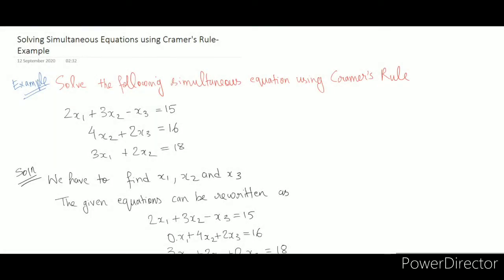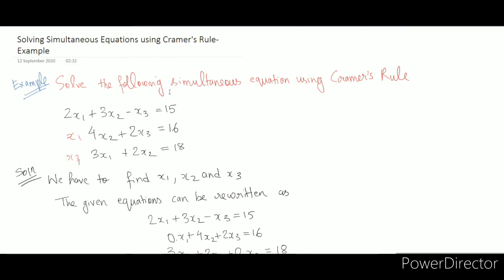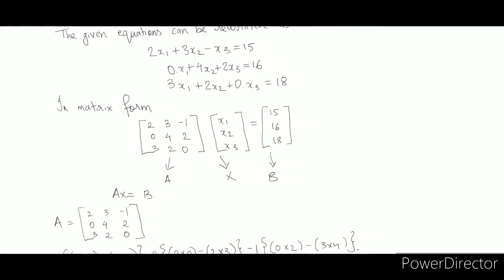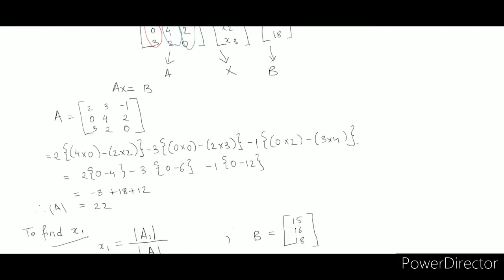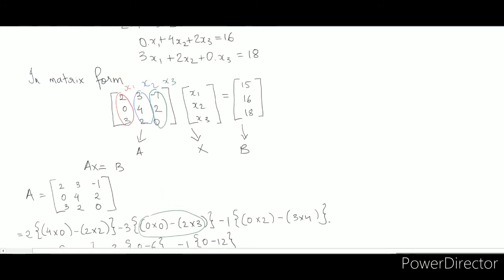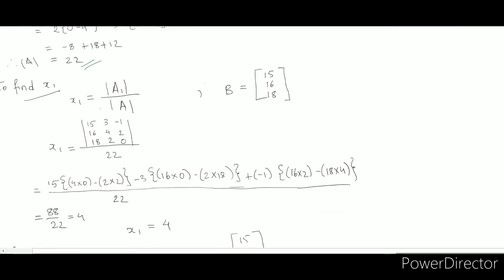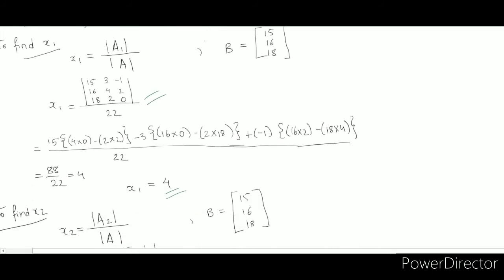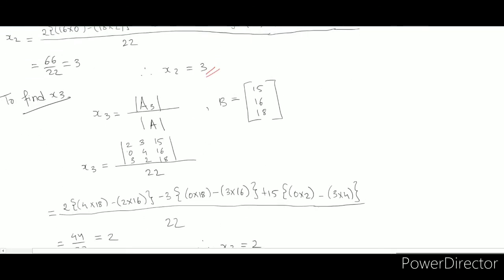Cramer's Rule-Part 2